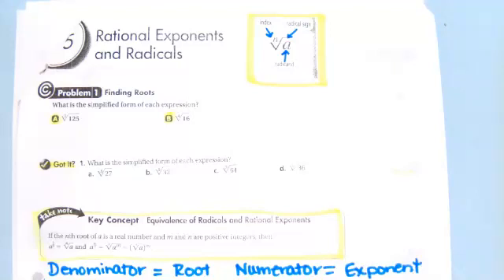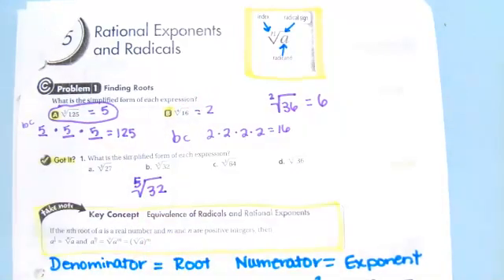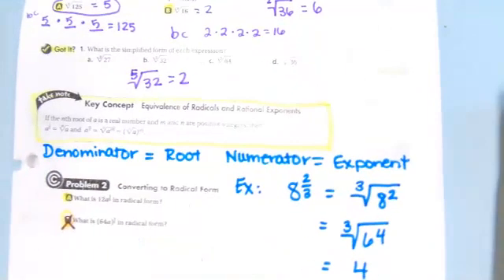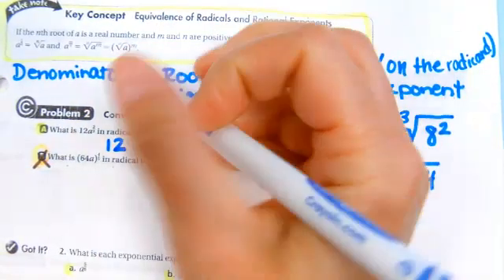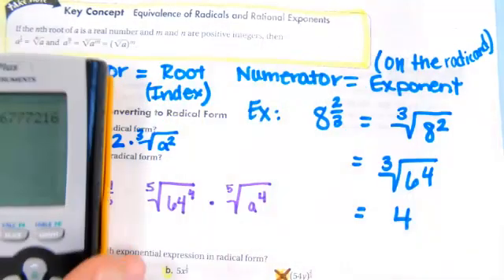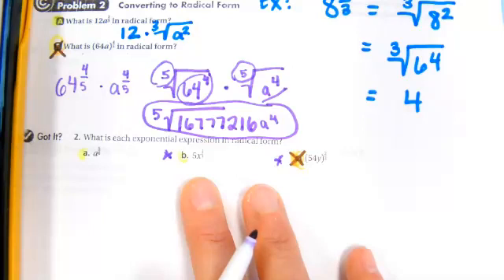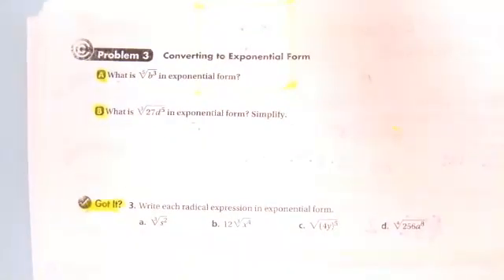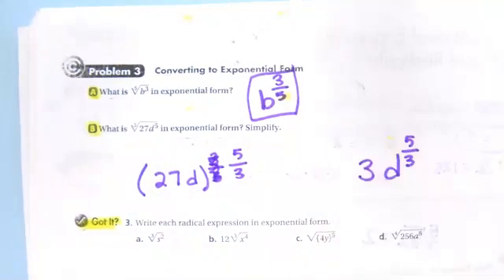7-5 Notes: Rational Exponents and Radicals